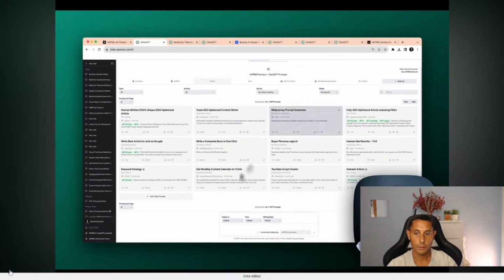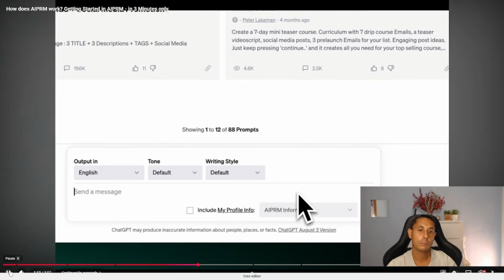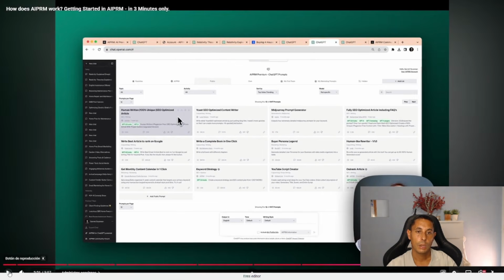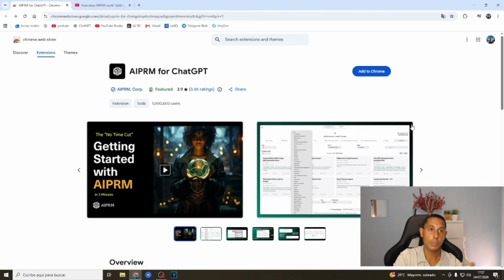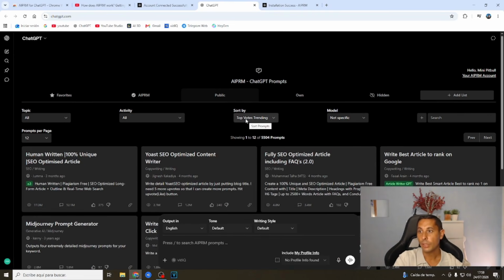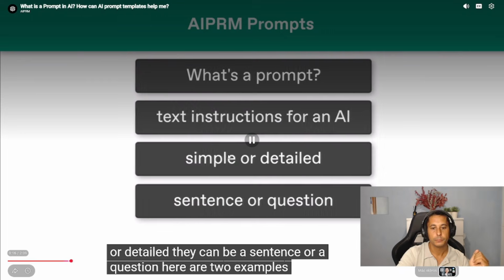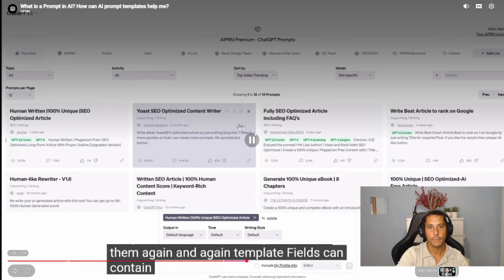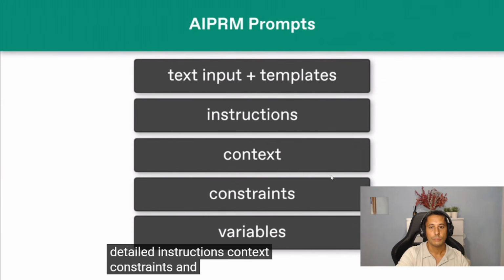AIPRM for ChatGPT: Get SEO-Optimized Content in Seconds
🚀 Explore the most useful AI tools, automation platforms, and productivity resources designed to help you work more efficiently, save valuable time, and scale your projects.

On this channel, you'll discover:
✅ The newest AI tools and apps
✅ Easy-to-follow tutorials
✅ AI content creation techniques
✅ Marketing, productivity, and growth tips
✅ Updates on the latest AI trends and innovations